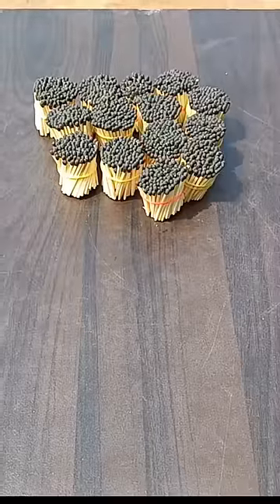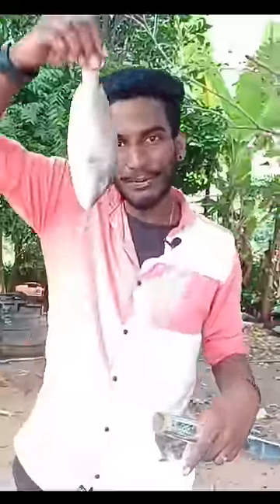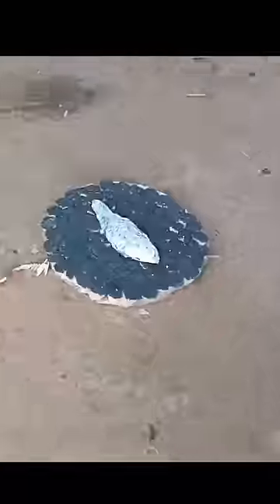12000 Matchsticks Vs Fish Experiments 💯🤯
Do not attempt to recreate any of the acts in this video, as they may be dangerous if not done correctly, and could result in serious injury. if you rely on the information portrayed in this video, you assume the responsibility for the results. Have fun, but anyways think ahead, and remember that every project you try is at YOUR OWN RISK